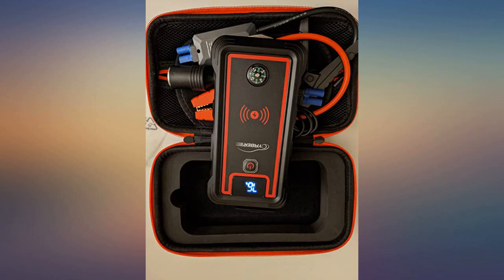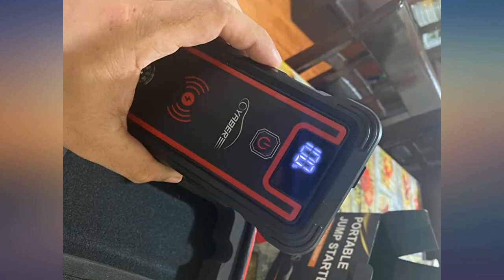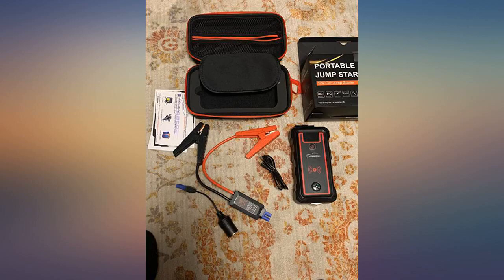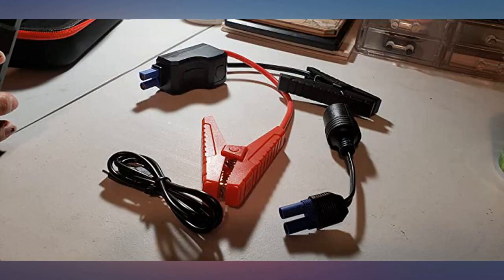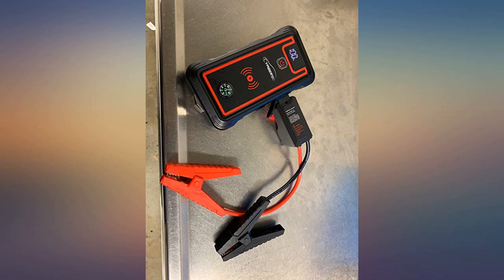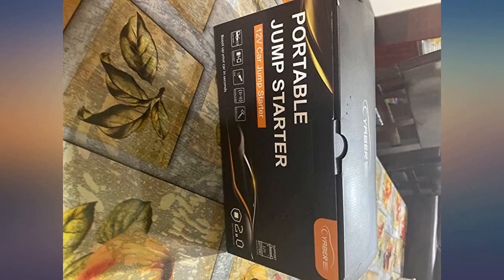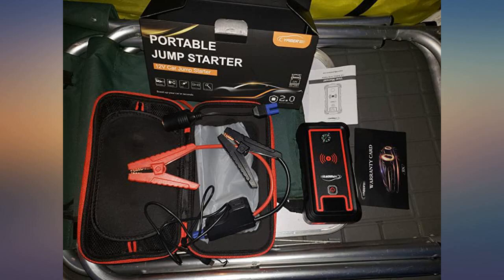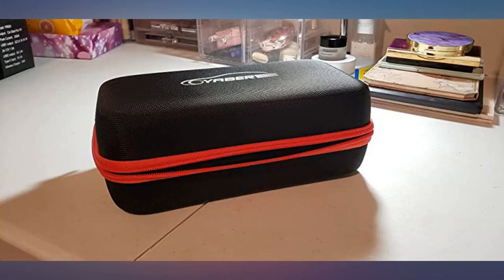YABER Car Jump Starter, 2500A Peak 23800mAh Car Battery Jump Starter(All Gas or review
Main Features:
by entering your model number.. 🚗【10W WIRELESS CHARGER】10W wireless charger function and large 23800mAh battery capacity can provide sufficient power to quick charge your smartphones. Also, this jump starter is equipped with two USB Output including USB1 (QC3.0 5V 3A / 9V 2A / 12V 1.5A),USB2 (5V 2.4A) and 5V 2A Type C input for charging.. 🚗【POWERFUL JUMP STARTER】The YABER YR800 jump starter can start 12V vehicles (all gasoline and 8L diesel) in seconds up to 30 times, it provides a peak current of 2500A. YABER car jump starter is suitable for cars, motorcycles, boat, yacht.. 🚗【POWER 12V AUTO DEVICES】There is an EC-5 cigarette lighter adapter for this portable jump starter. It is convenient to power the other 12V automotive equipment such as air compressor, car vacuum cleaner and car refrigerator.. 🚗【MULTI-FUNCTION】4 Lighting Modes - flashlight, strobe, SOS and Warning light. This car jump starter power pack can work as an torch, saftey hammer, compass in an emergency. Also, the digital LCD screen can exactly show the remaining power and the operating status of the jump starter.. 🚗【WHAT YOU GET】1 x Car Jump Starter, 1 x Smart Jumper clamps, 1 x Type C Cable, 1 x User Manual, 1x EC5 Cigarette Lighter Adapter, 1 x Storage Case. The portable car jump starter's built-in protection circuit works with intelligent alligator clamps features more than 8 advanced safety protections.